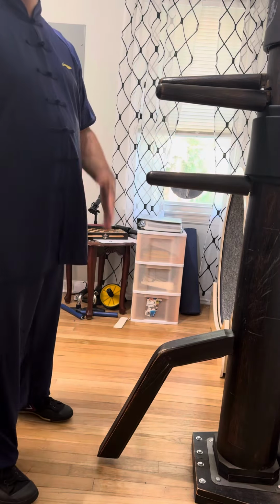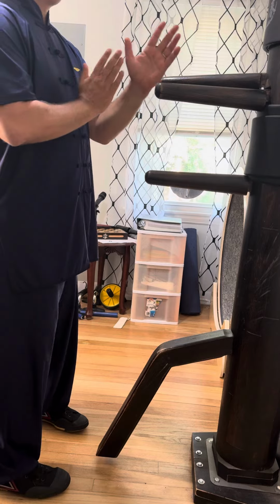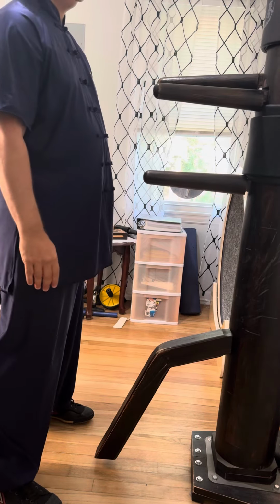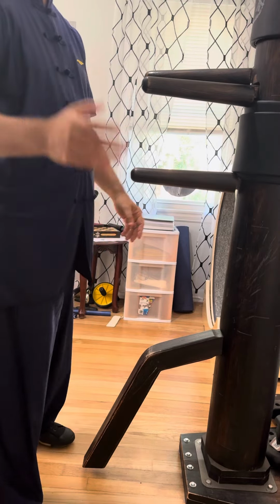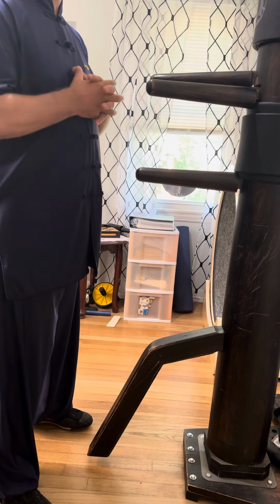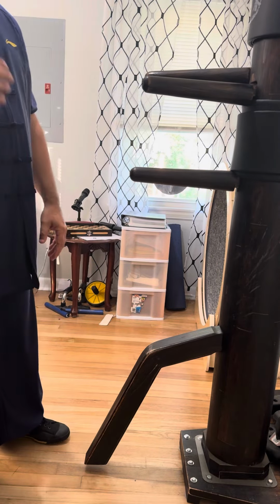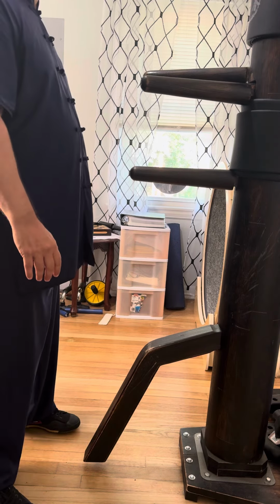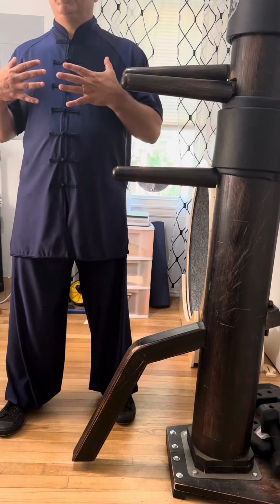Lecture on Internal Power and the Wing Chun Wooden Dummy Form